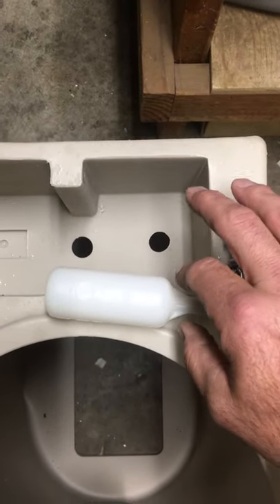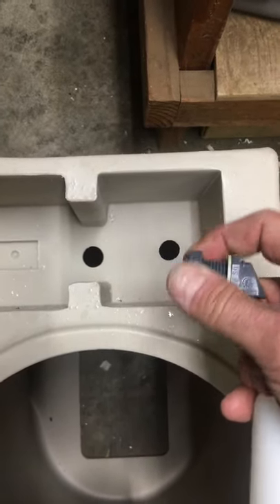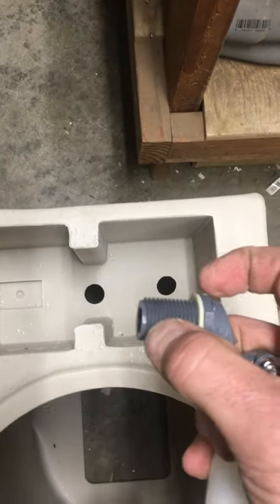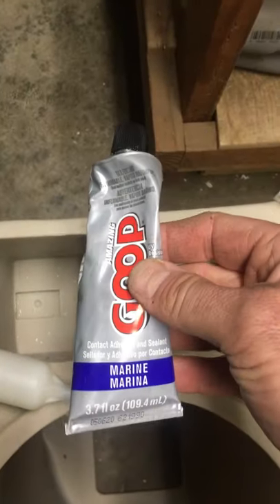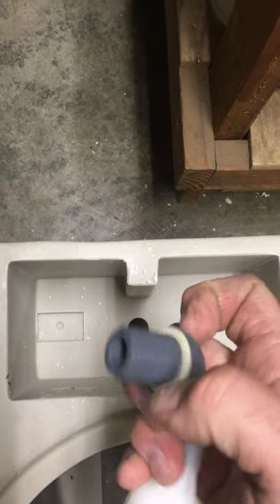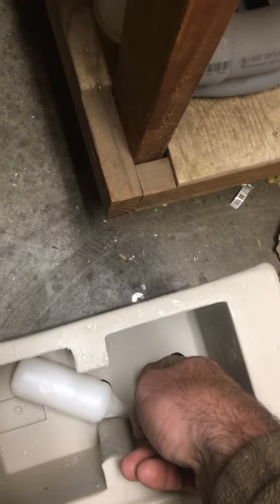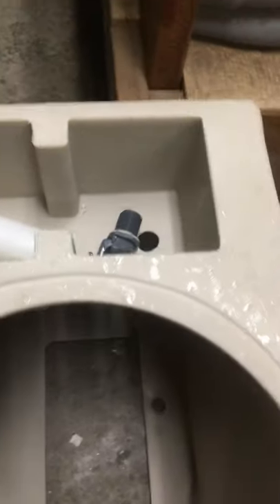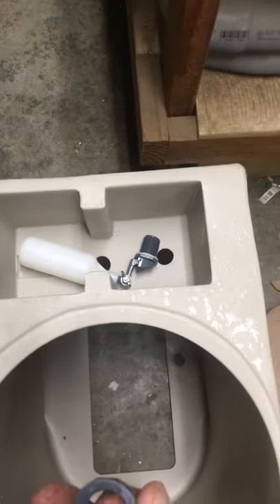Frank Fountain: float valve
This is a brief view of how to add a new float valve to your Frank fountain